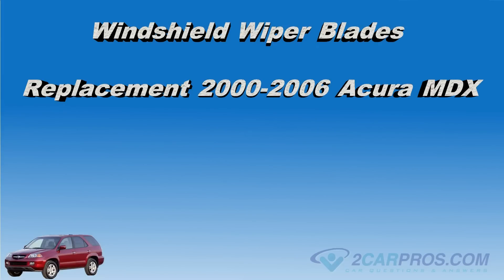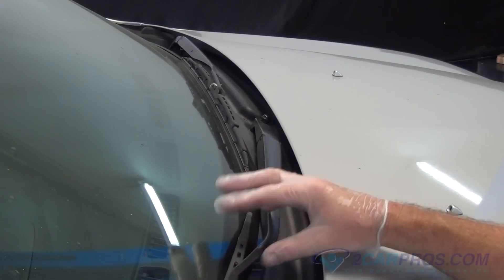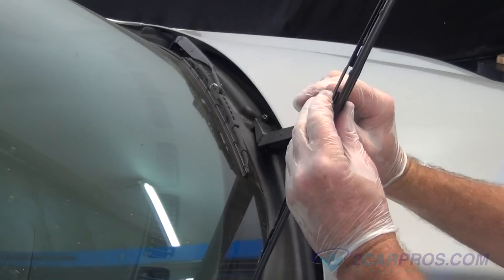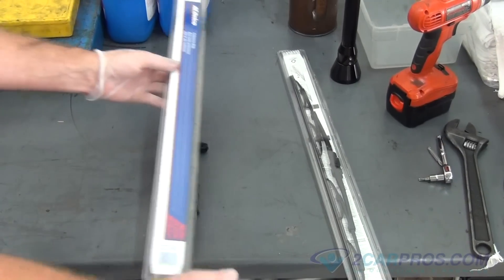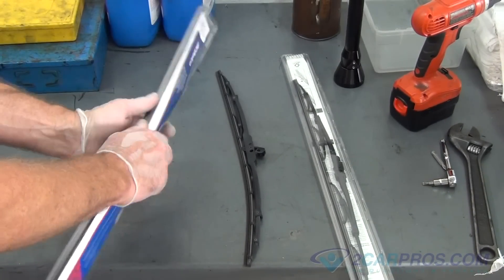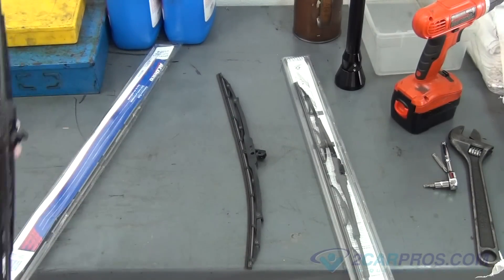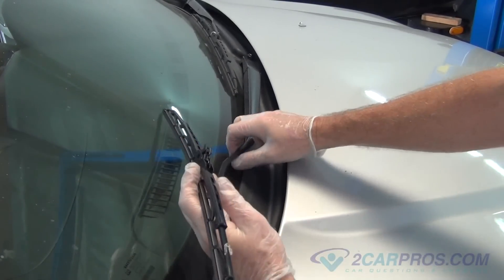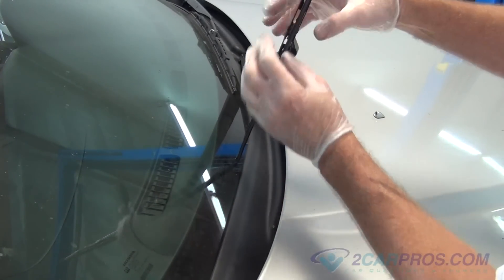Windshield Wiper Blades Replacement Acura MDX 2000-2006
In this video we show how to replace worn out windshield wiper blades on a 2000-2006 Acura MDX.

If you have any further interest please where you can ask any car questions.